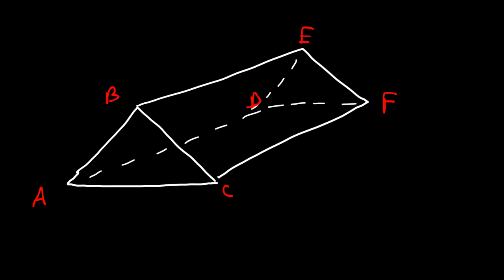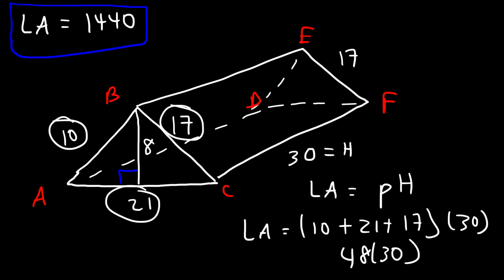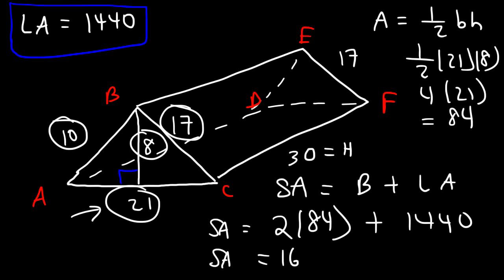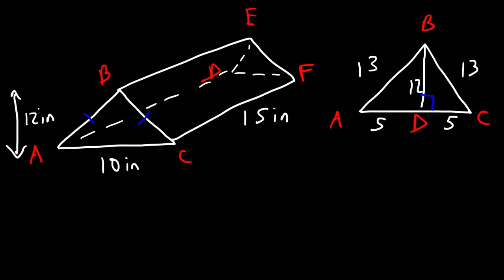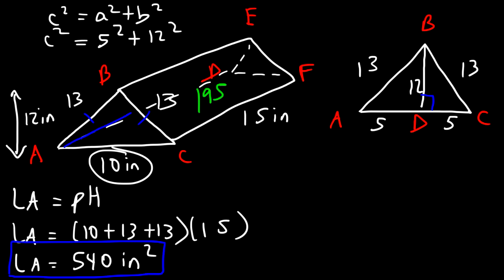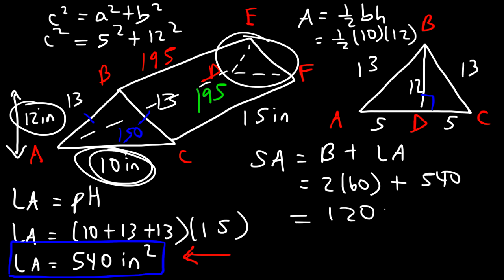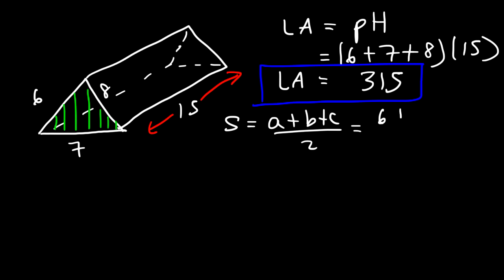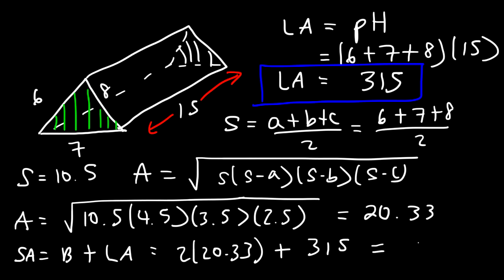Surface Area of a Triangular Prism - Lateral Area, Geometry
This geometry video tutorial explains how to calculate the surface area of a triangular prism using a simple formula.  It also explains how to calculate the lateral area of a triangular prism.  The surface area is the sum of the area of the base and the lateral area.